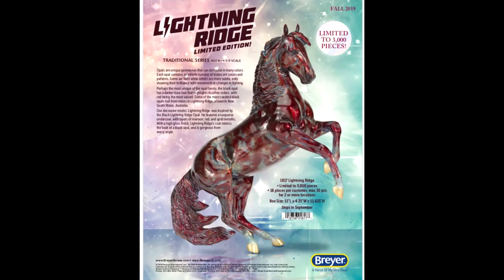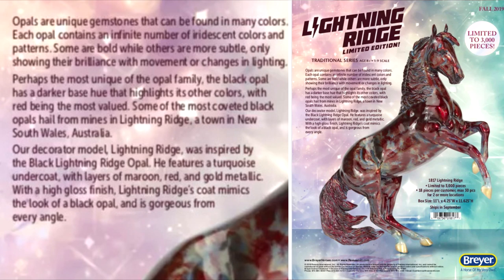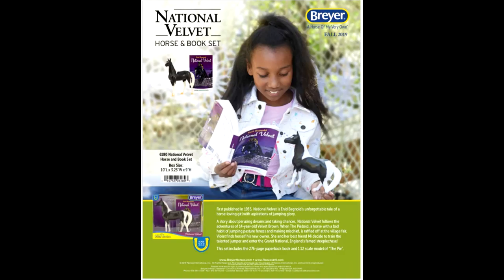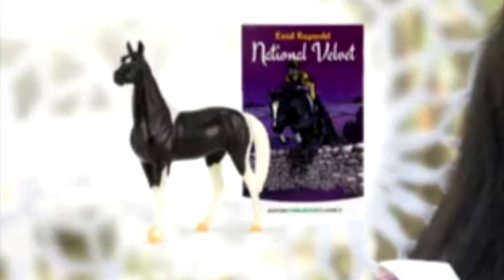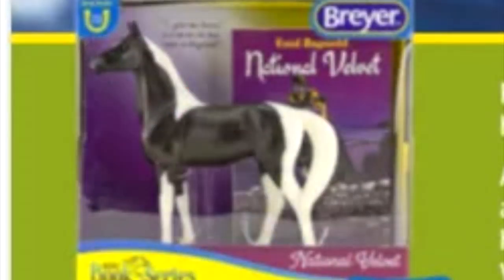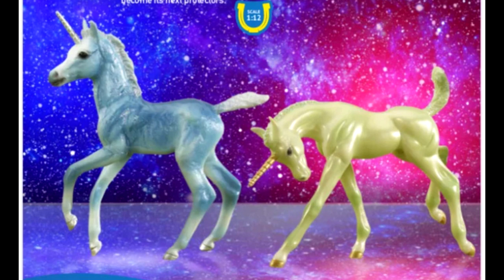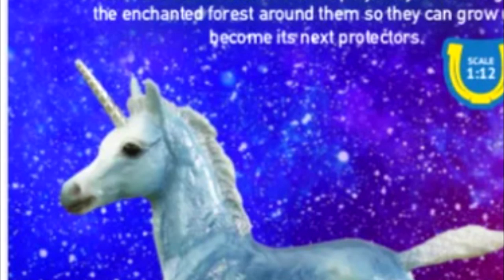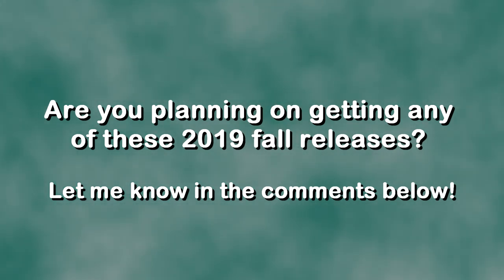2019 Breyer Horse Releases Revealed + My Thoughts on Them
My thoughts about four new Breyer 2019 releases for the fall season!

~~ LINKS ~~